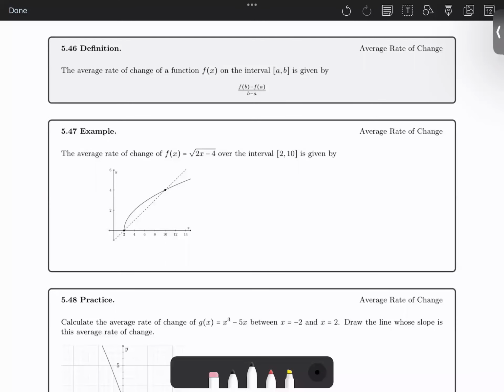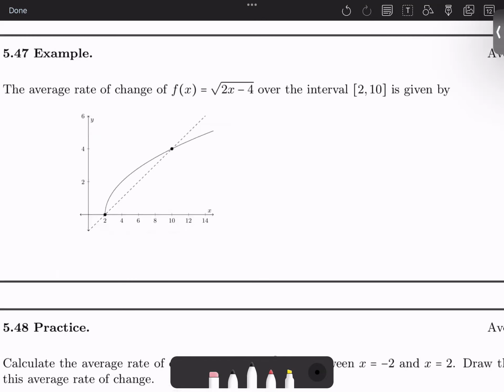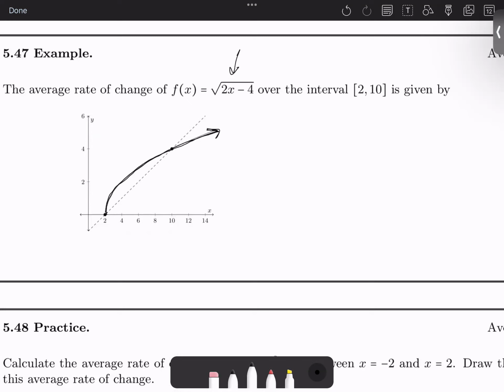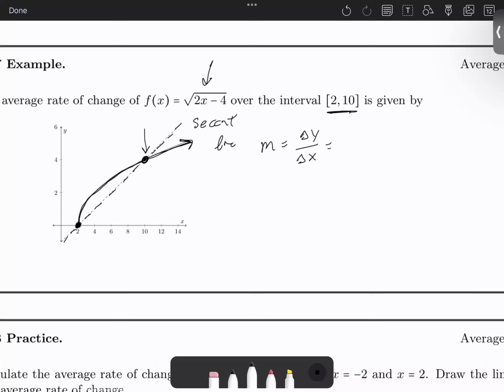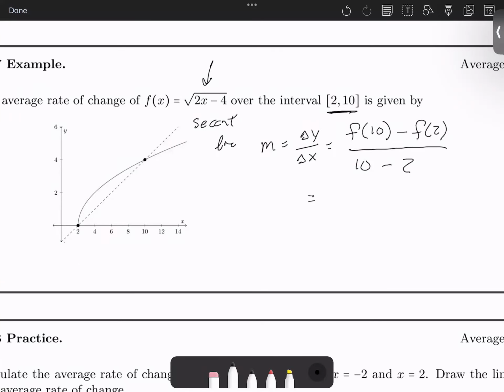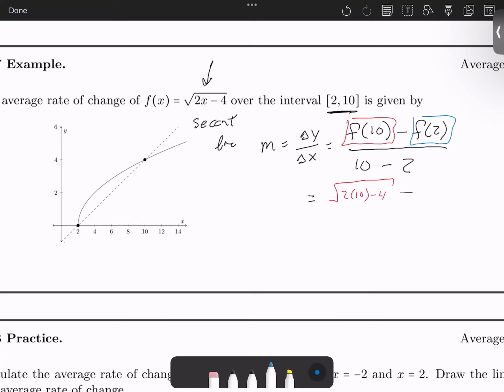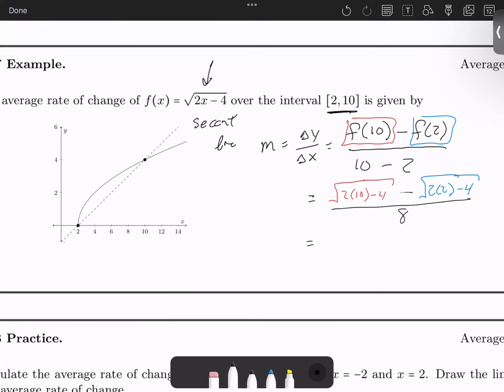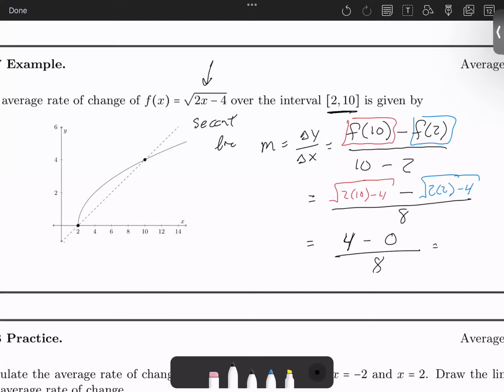Example 5.47 (Average Rate of Change)